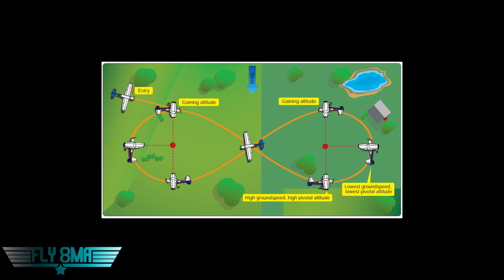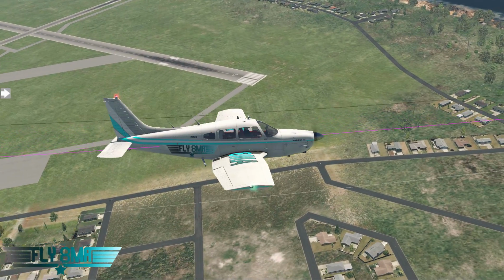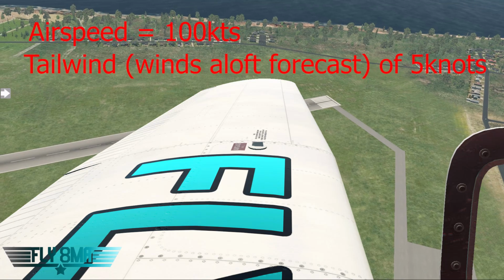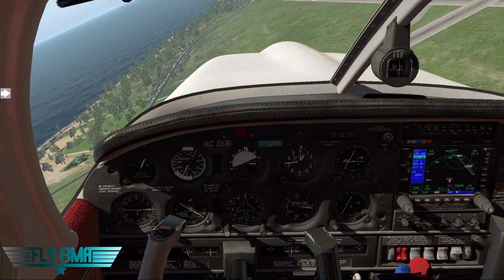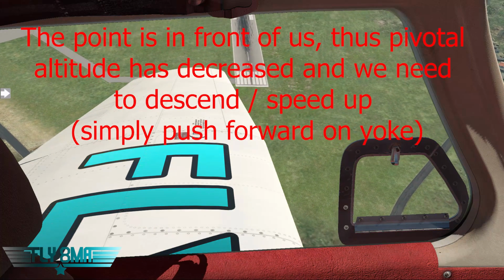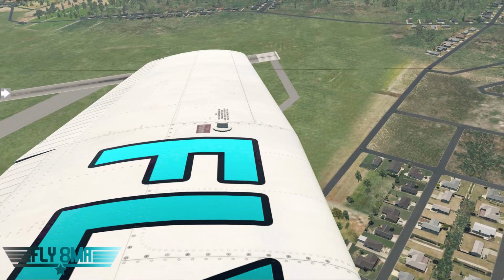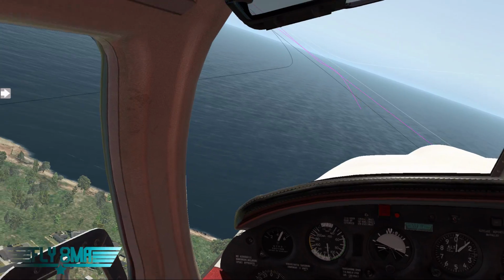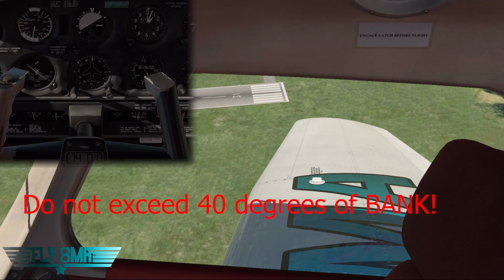Ep. 415: Eights on Pylons | Commercial Checkride BootCamp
🛩️Private Pilot:
-Airspace
-Landings

🌦️Instrument Pilot Ground School:
-Airspace
-Rules and Regulations
-Systems

🛫Commercial Pilot Bootcamp:
-Maintenance Requirements
-Systems
-Airspace

-Tailwheel
-Crosswind Landings
-Weather
-Airspace
-Seaplane
-Sport Pilot
-Spin Awareness

FLY SAFE!
-Jon